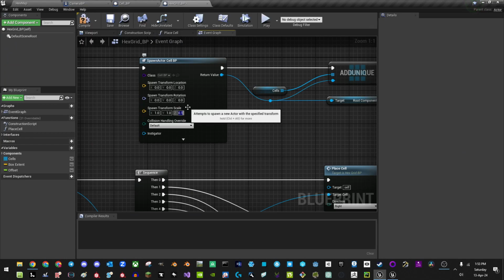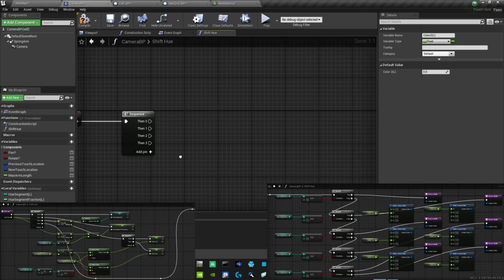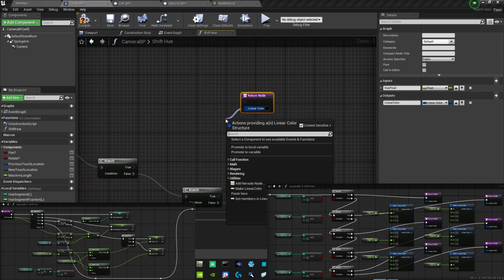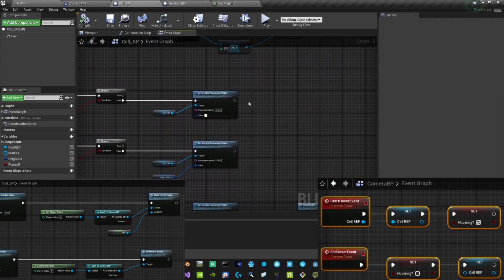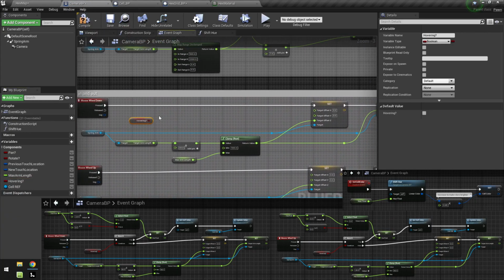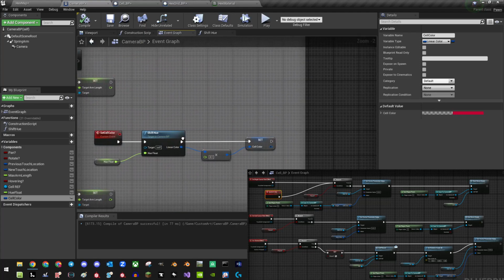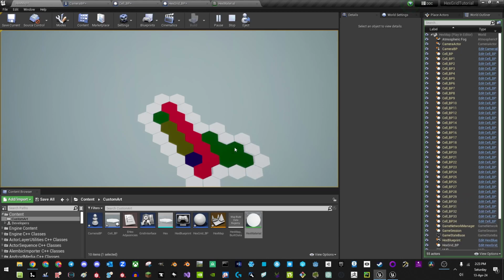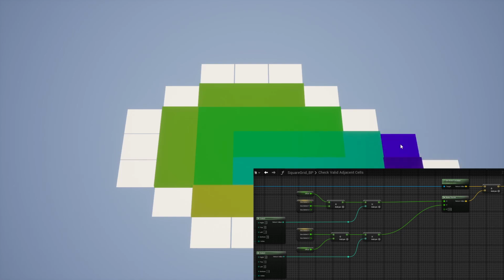Unreal Hex Grid Tutorial [Color Changer]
In this tutorial we recreate a hex grid system similar to the one used in Dorfromantik. This is part 3 of 3 where we go over the color changing system.

Chapters:
00:00 Preview
00:32 Setting Cell Scale
01:10 Increase Highlight Effect
01:37 HueShift Function
05:34 Hover Events
07:13 Implement Hue Shift
09:06 Cell Updates
09:59 Fixing Default Color
11:04 Fixing Random Cell Offset
12:01 Making Preview and Placed Color the Same
12:31 Cell Color On Begin
12:59 Brighter Colors
13:22 Change Placed Cell Colors
13:57 Square Grid
14:29 Triangle Grid